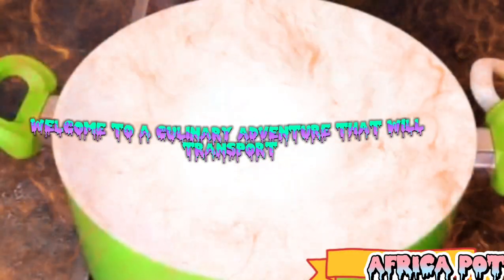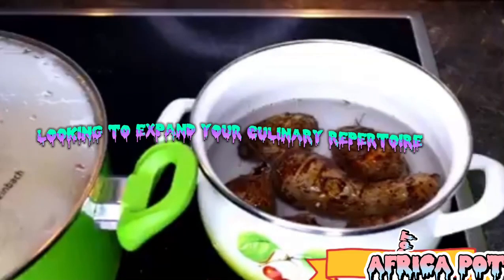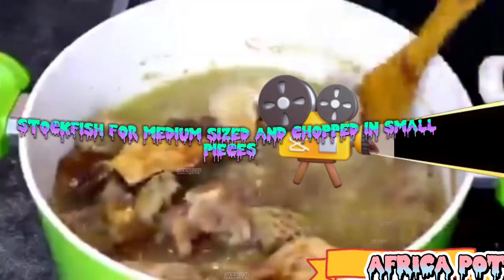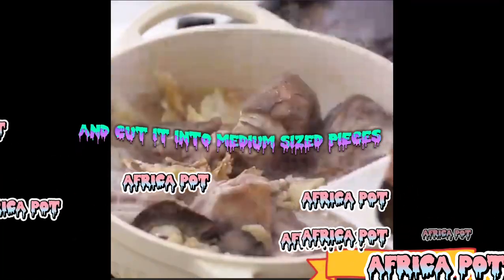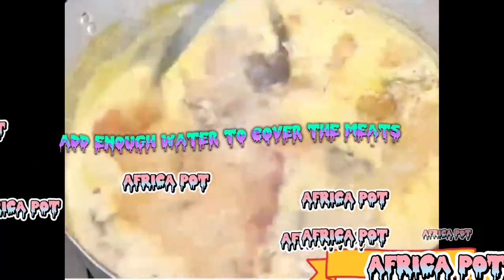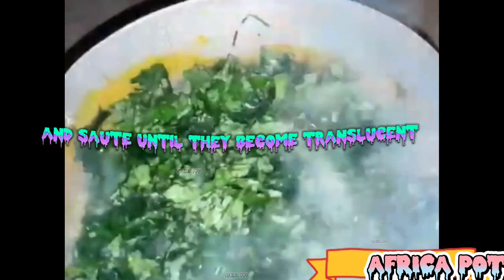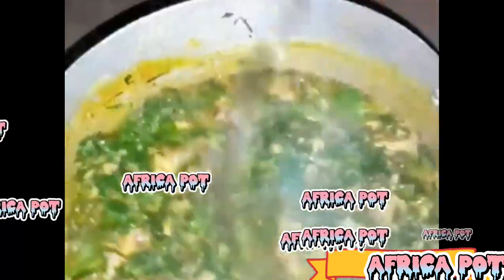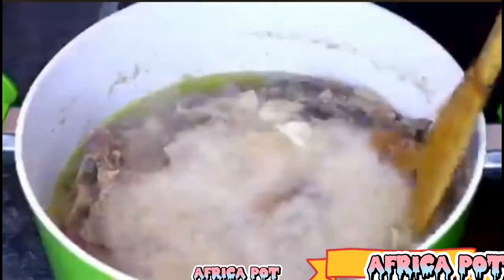Discover the Secrets of Authentic Ofe Owerri Soup. 🍲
Are you ready to embark on a culinary journey to the heart of Nigeria? In this mouthwatering video, we unveil the secrets of preparing the delectable Ofe Owerri soup! Join us as we guide you through every step, from selecting the freshest ingredients to achieving the perfect blend of flavors. Get ready to tantalize your taste buds and impress your friends and family with this traditional Nigerian delicacy.